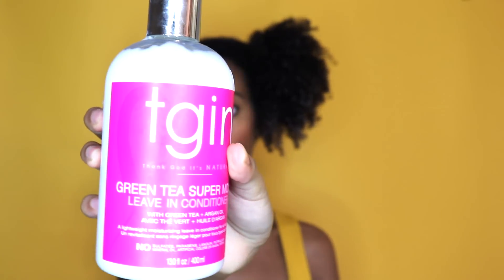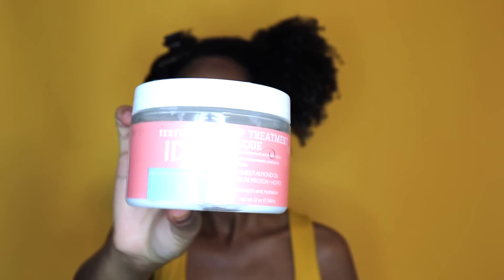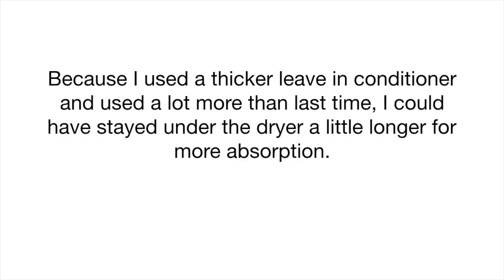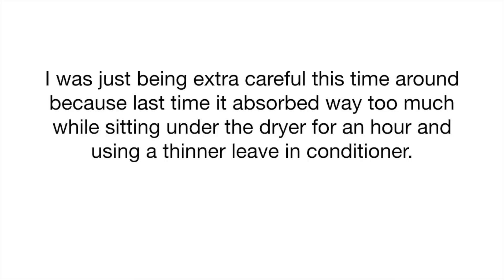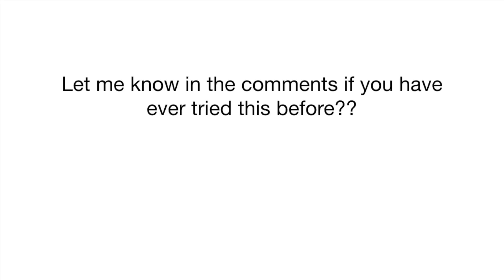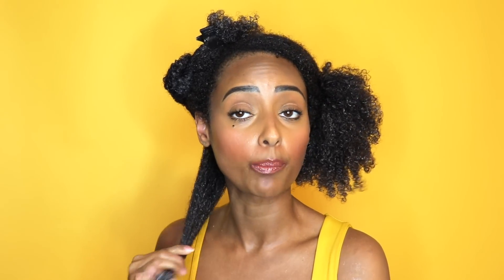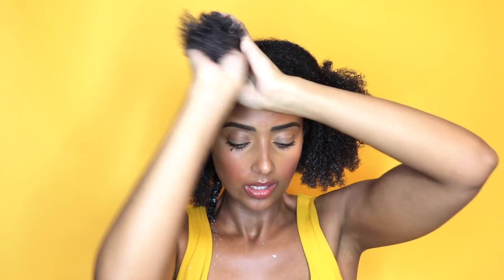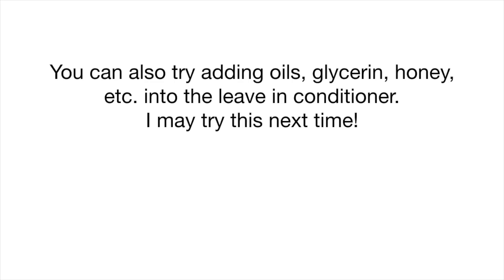Amazing Deep Conditioning Results with LEAVE IN CONDITIONER for Low Porosity Natural Hair!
Hey guys, in this video I experiment with using a leave in conditioner as a deep conditioner treatment to see if it will work better for my low porosity hair! Let me know if you have tried this before and what your results were! Also, if you haven't tried this, let me know if you ever would!

Products Mentioned in the video:
TGIN Green Tea Super Moist Leave In Conditioner

Camera Used To Film Video:
Ring Light: